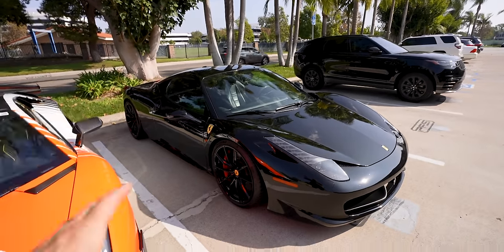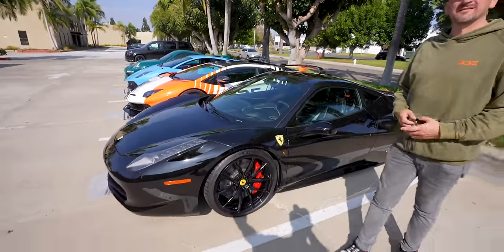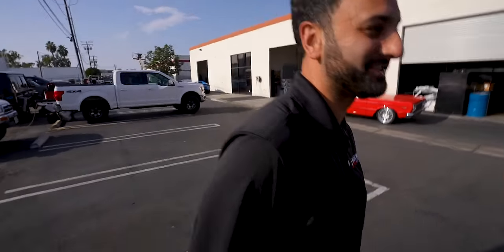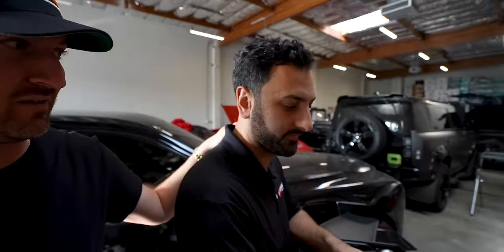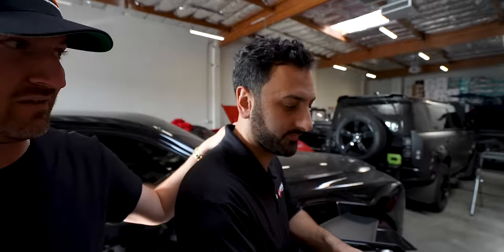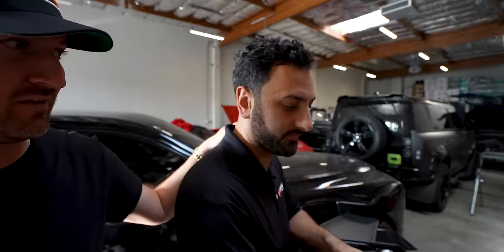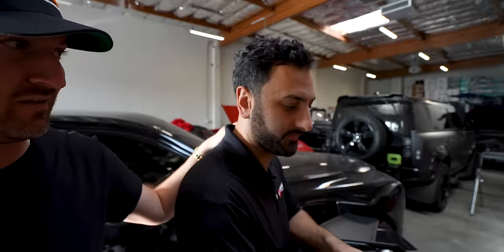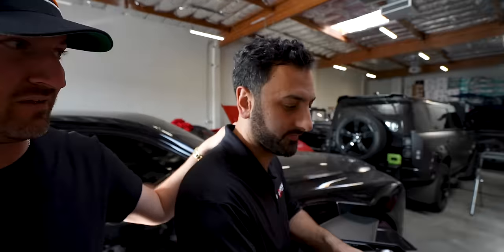DELIVERY FROM UNDERGROUND RACING, TWIN TURBO LAMBORGHINI HURACAN STO 1650 WHP …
Follow Boden on Instagram (so Josh stops calling Dave 5 times a day)